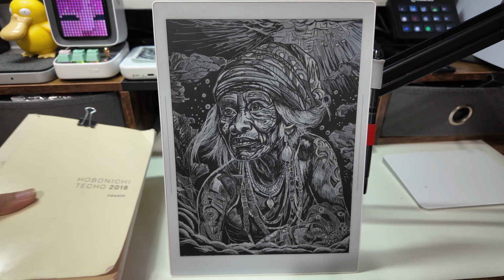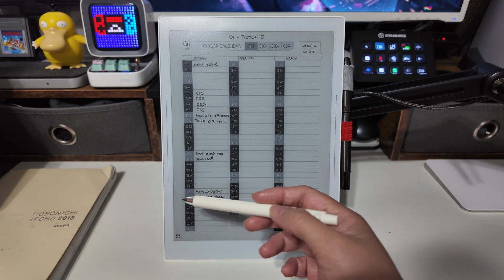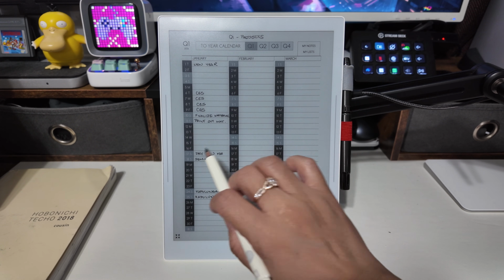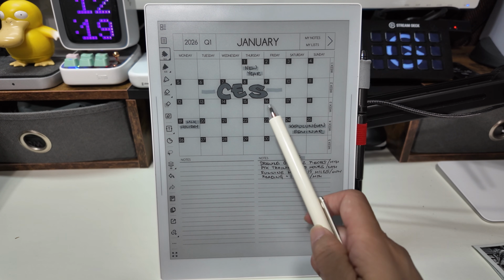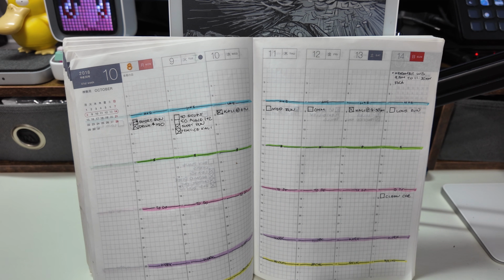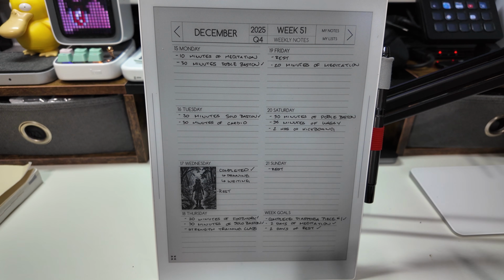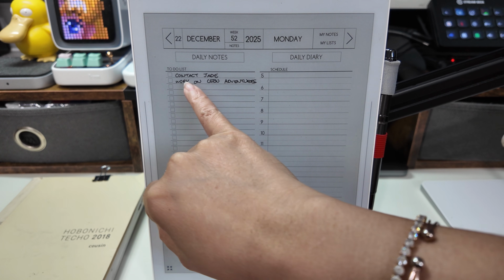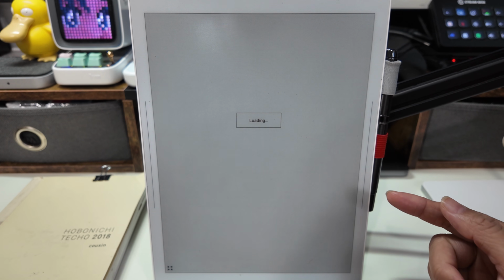Case Use | Planner Spreads on supernote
Case Use |  Planner Spreads

In this walkthrough, I’m sharing real examples of how I use each planner spread on Supernote (using My Deep Guide’s Organizer as my yearly template). Each spread has a job, and together they keep my life organized without me juggling everything in my head.

Here’s how I use each section:
📌 Yearly: vacations, PTO, holidays, pay schedule, major events
📌 Quarterly: projects + milestones (and recaps that make annual reviews WAY easier)
📌 Monthly: habit building, task lists, budget tracking, goal tracking
📌 Weekly: exercise tracking + mindfulness check-ins
📌 Daily: meetings, daily captures, journaling

Here is the link to purchase My Deep Guide’s Planner

SHOP | My Deep Guide

Supernote Passport

00:00 Intro
00:34 Yearly Spread
01:30 Quarterly Spread
03:26 Monthly Spread
06:17 Weekly Spread
08:40 Daily Spread
11:32 Outro